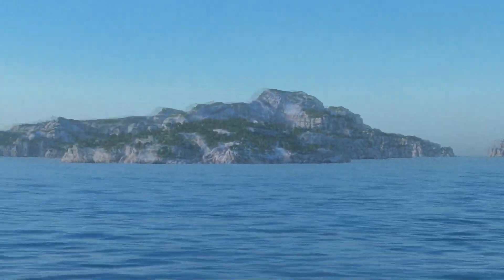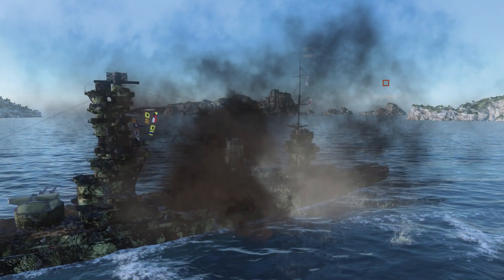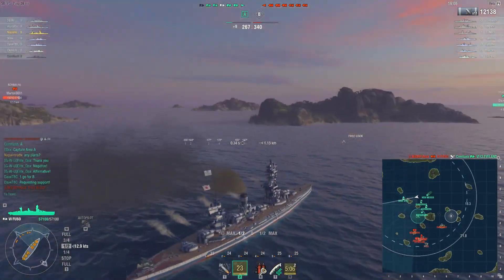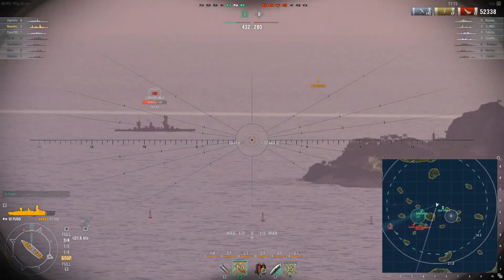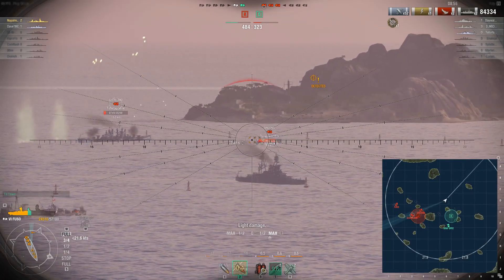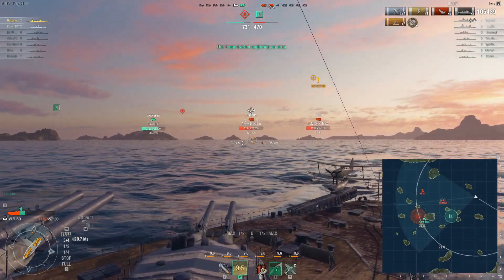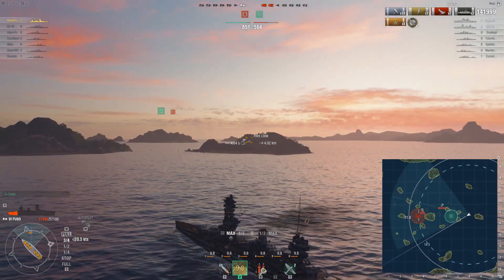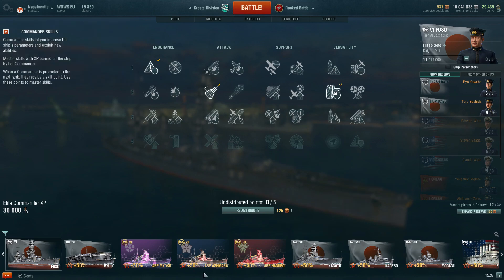WoWs || Fuso - Ranked Carry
Another Fuso game for you guys!
This time it is Ranked Battles and a carry game!